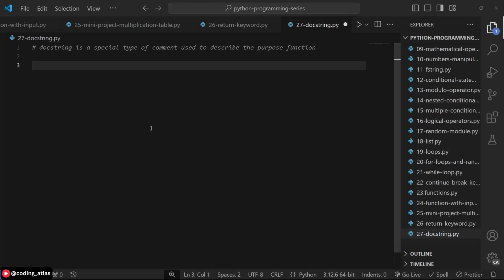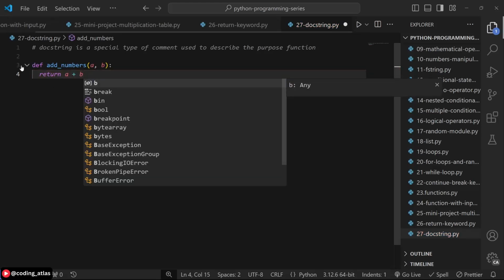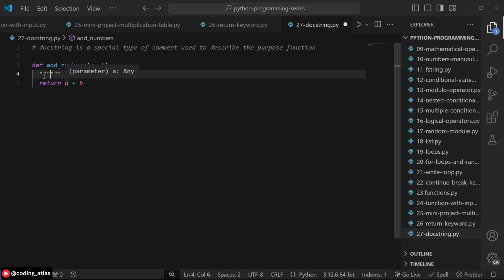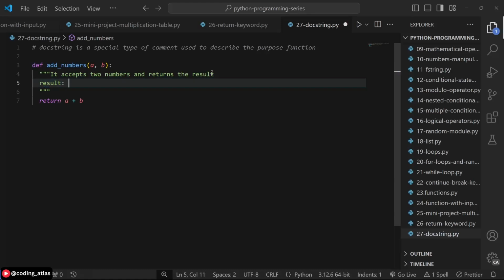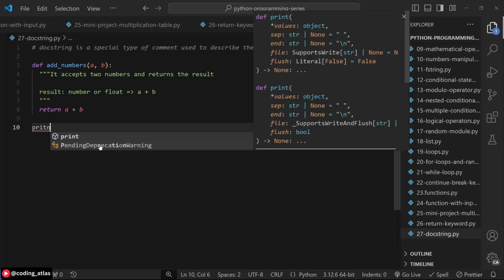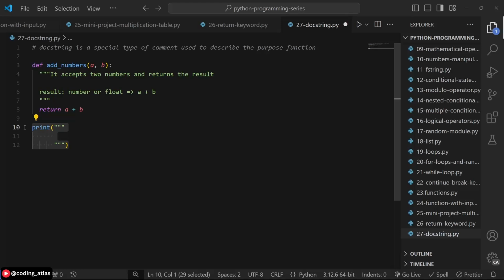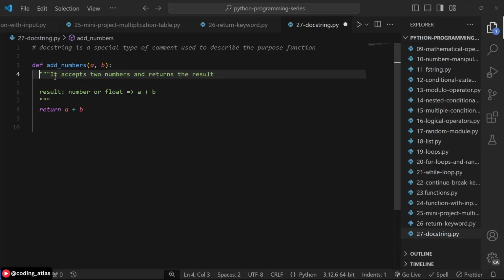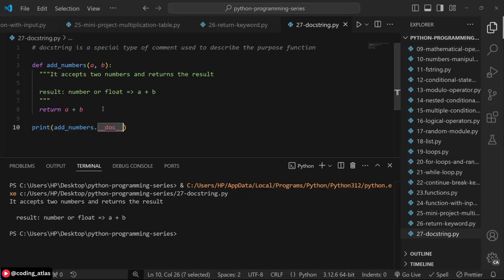31 - Python Docstrings Explained | How to Document Your Code with More Clarity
In this video, we will dive into docstrings in Python, a convenient way to document your code and make it understandable for others (and yourself!). Docstrings are essential for writing clean, readable, and well-documented Python code, especially as your projects grow in size and complexity.

What you will learn:
- What are docstrings?: Understanding docstrings, their purpose, and where to use them in your code.
- How to write a docstring: Step-by-step guide on creating clear and concise docstrings using triple quotes.
- Single-line vs. multi-line docstrings.

By the end of this video, you will know how to use docstrings to make your Python code more professional, understandable, and user-friendly.